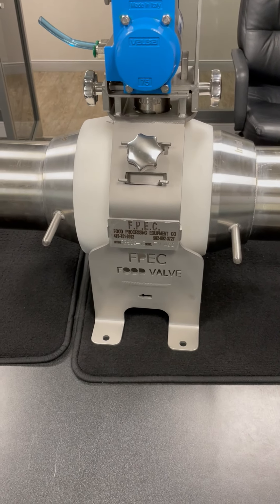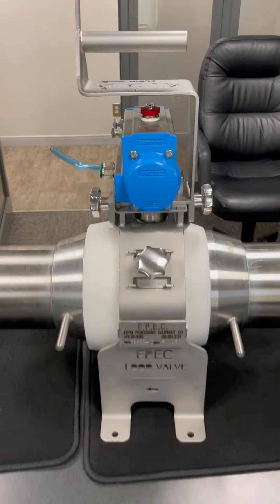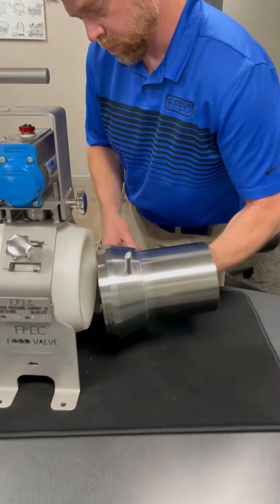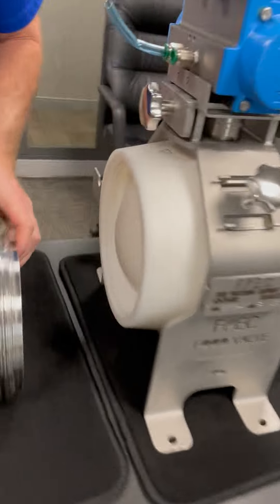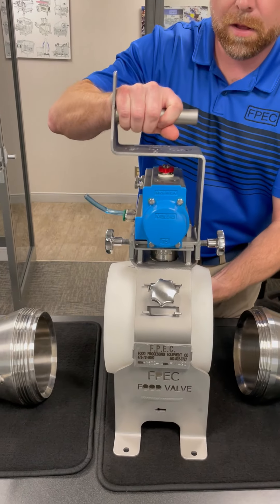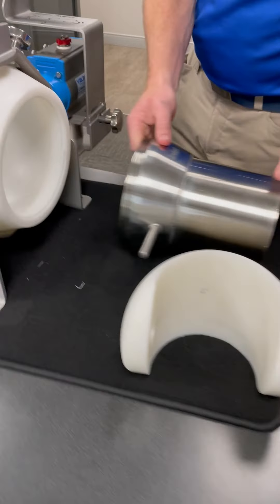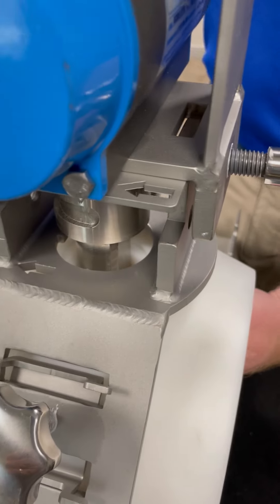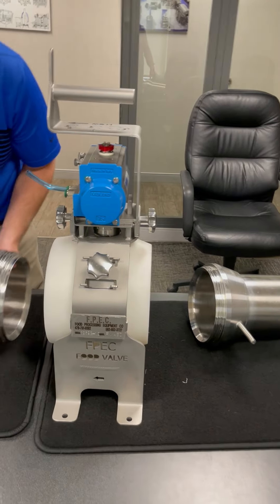FPEC Food Valve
FPEC's Food Valve provides an O-Ring free for vacuum applications. The valve is manufactured out of 304 stainless and heavy duty polymer components. It is very easy to take apart for cleaning.